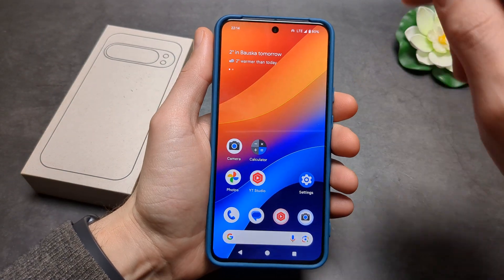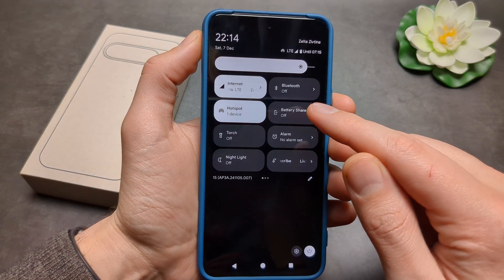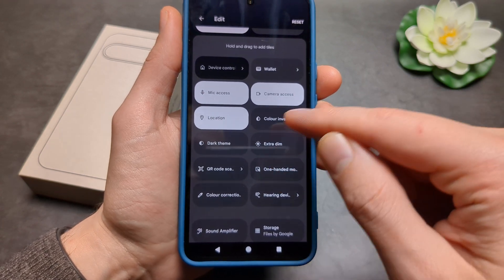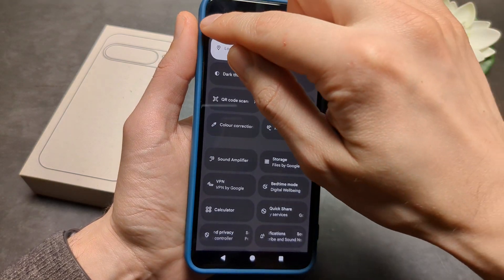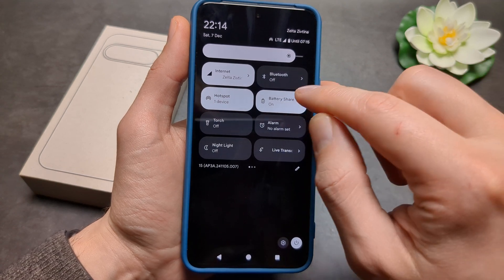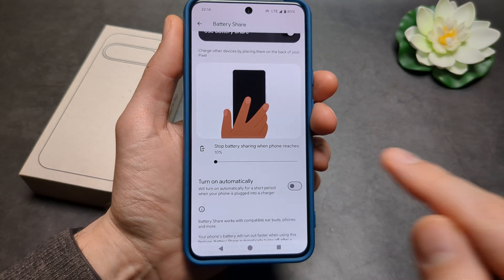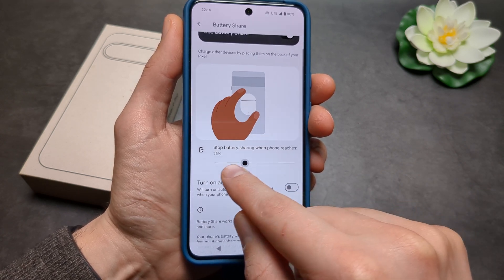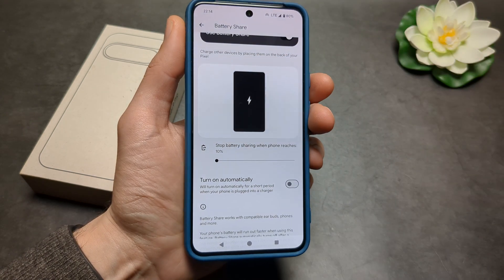Google Pixel 9 / 9 Pro - Enable Reverse Wireless Charging ( Charge Other Phone, Earbuds , Watch )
Battery Share reverse wireless charging function